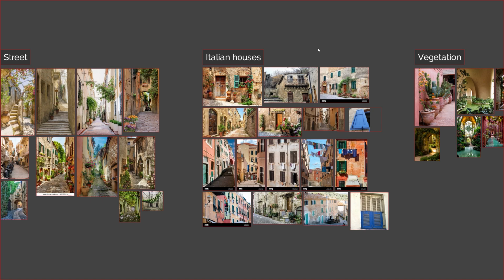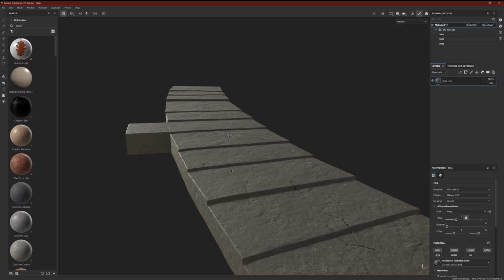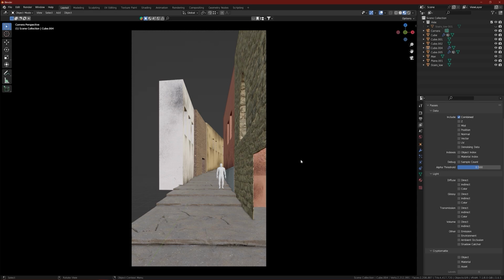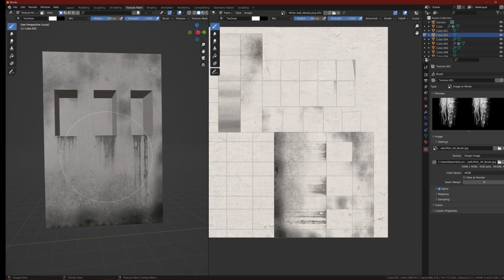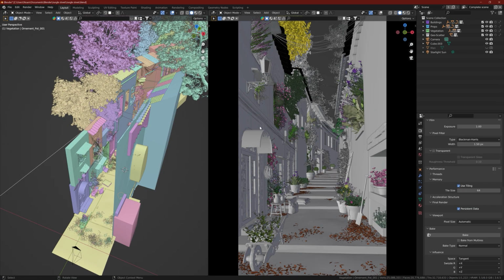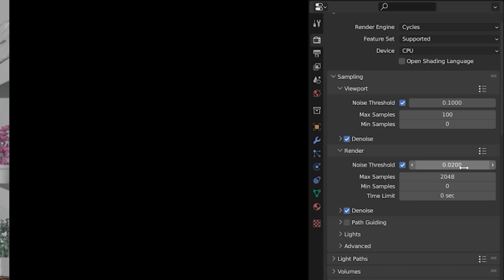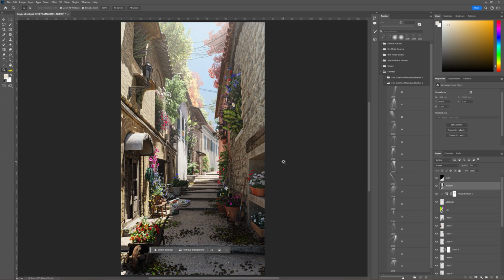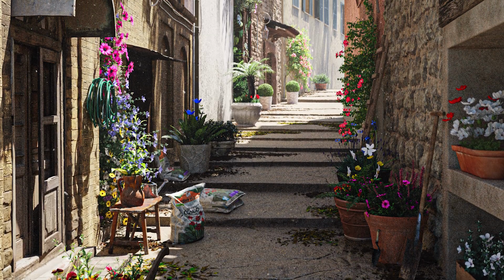How I made "Garden street" in Blender - Step by step tutorial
In this video I walk you through my process of making a beautiful street alley full of vegetation and colors in Blender!
I cover modeling, texturing (both in Blender and in Substance Painter), sculpting, scattering and much more.

Many thanks to @quixeltools which provides amazing, constantly - evolving and huge library of assets and textures!

Also, shoutout to @CreatorMix for their fire background music for this video!

Chapter:
0:00 Intro
0:19 References (PureRef)
2:57 Blockout
4:43 Sculpting the stairs
6:06 Texturing in SP
7:19 Lighting
11:23 Modeling the buildings
14:57 Texturing the buildings (in Blender)
21:39 Props
25:01 Vegetation
30:37 Render settings
37:17 Post in Photoshop

And if you want to see much more content like still renders, artwork breakdowns and animations, follow me on: